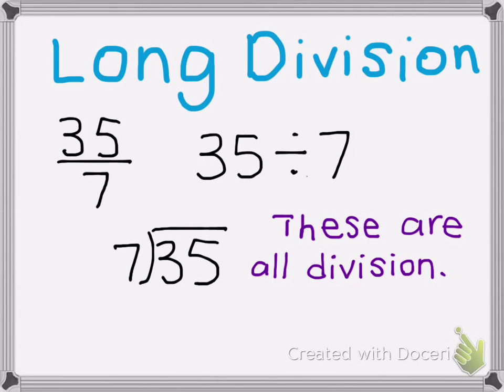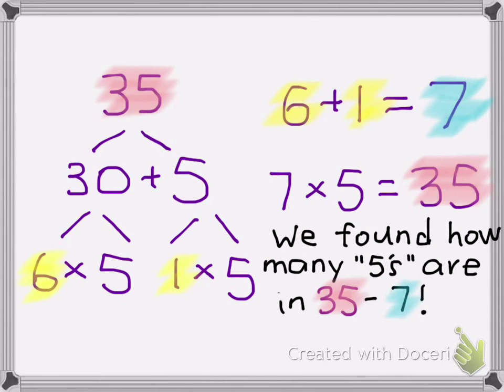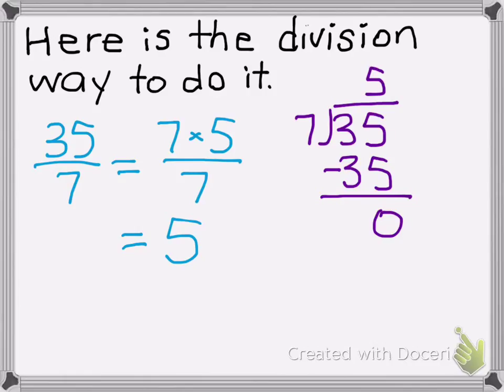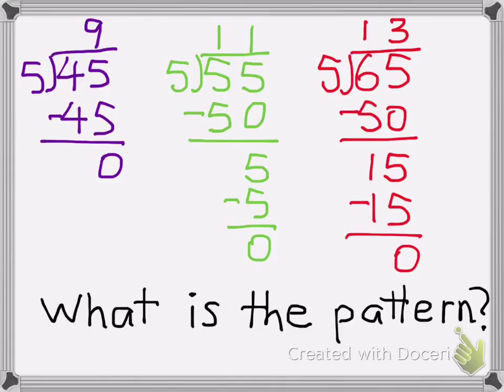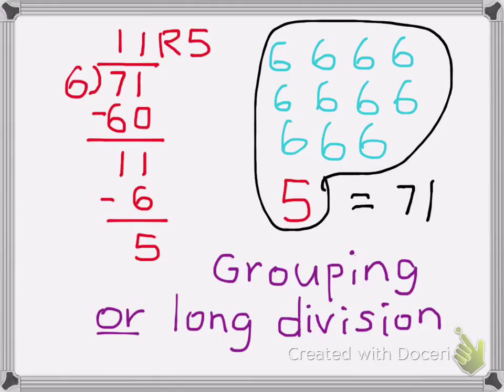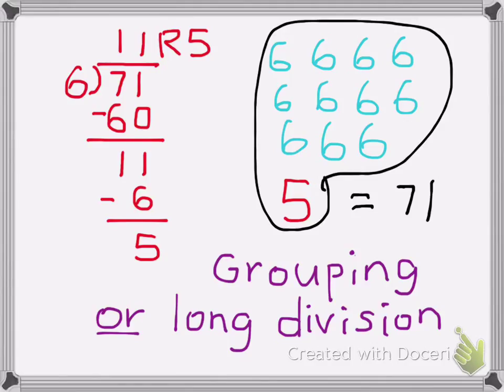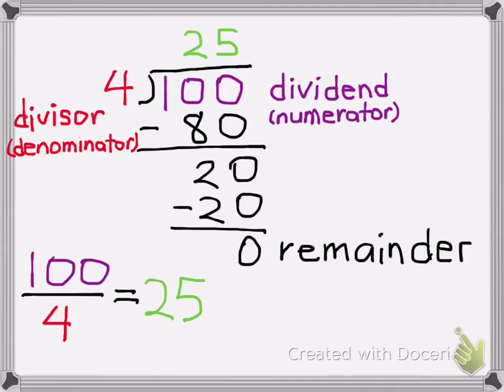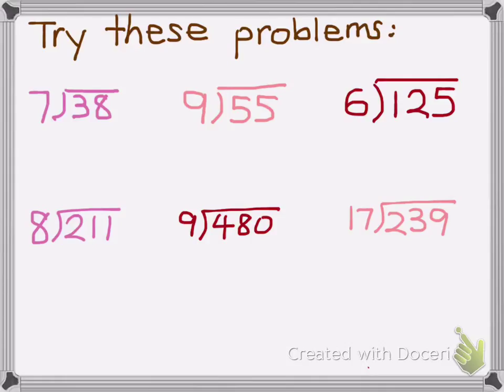Long Division lesson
Math lesson made with Doceri on iPad